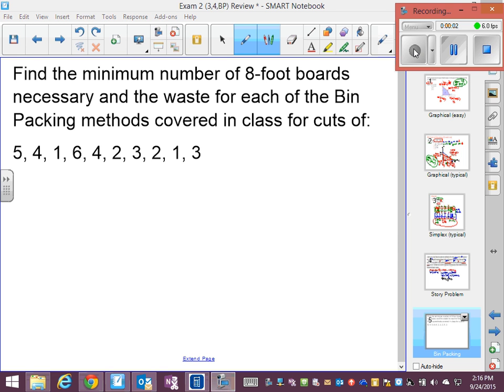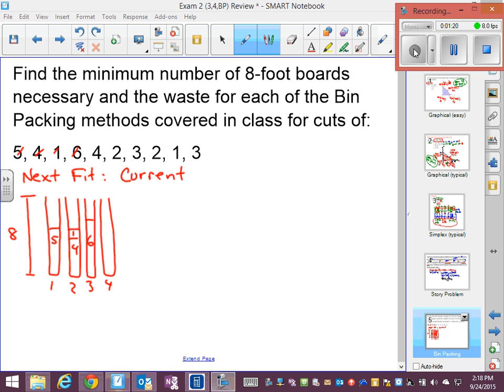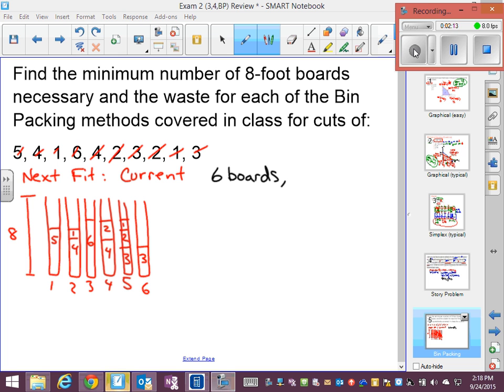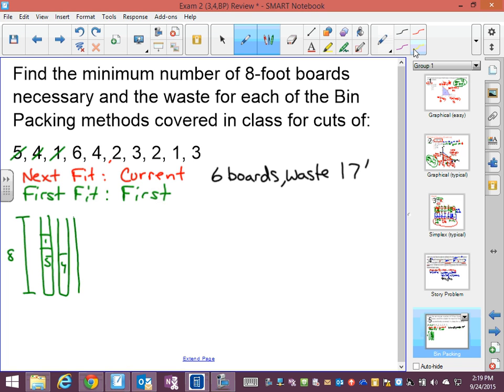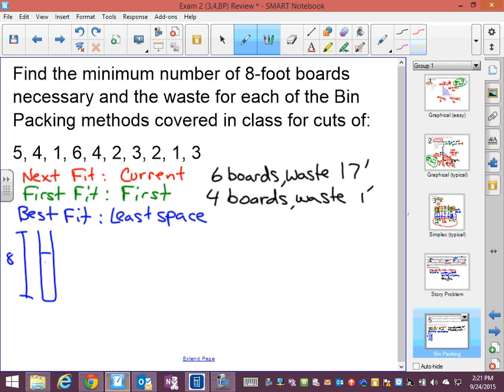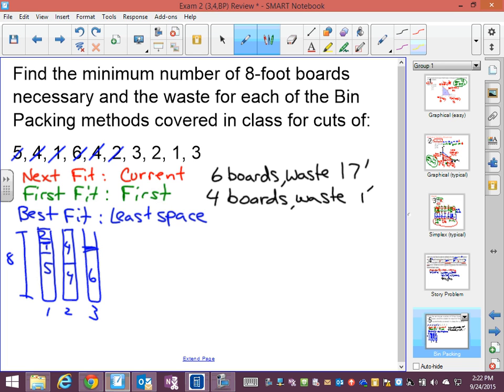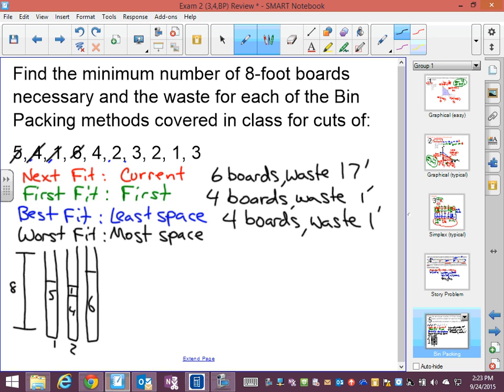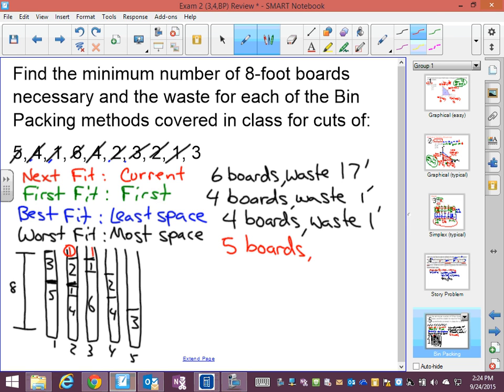Exam 2: Review Prob 5